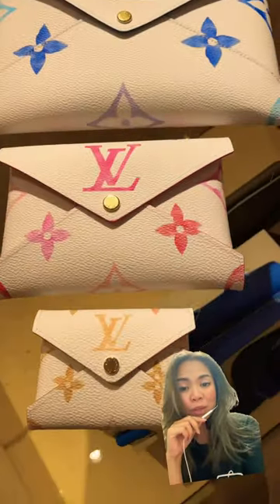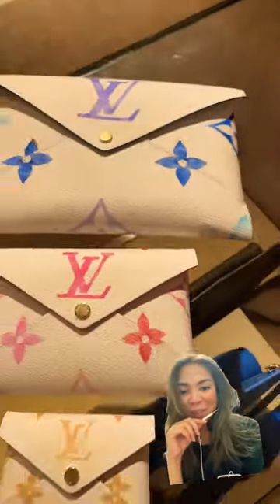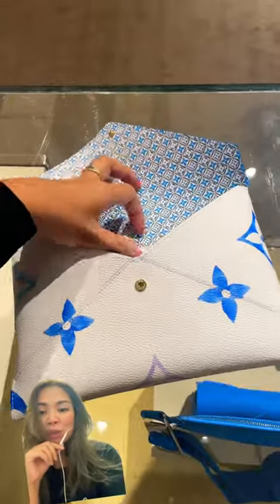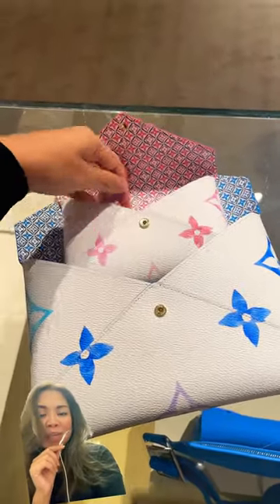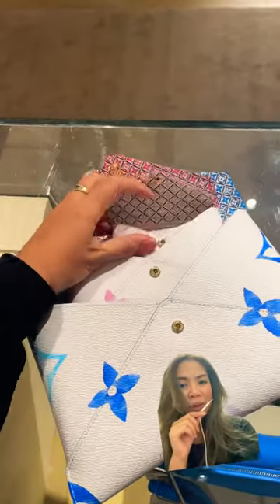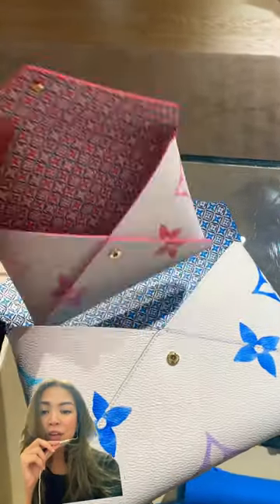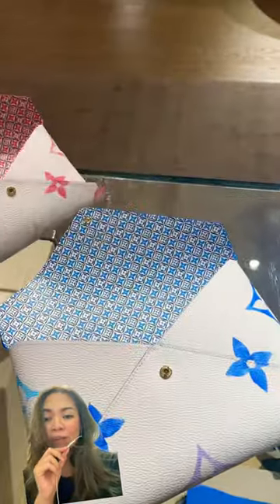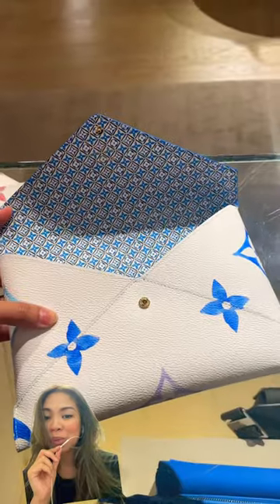The cutest LV Pouch you’ver ever seen! 😍😍😍